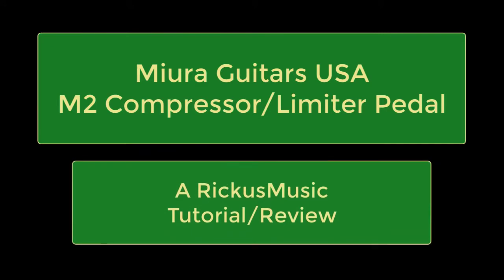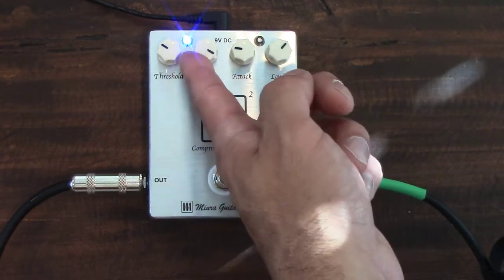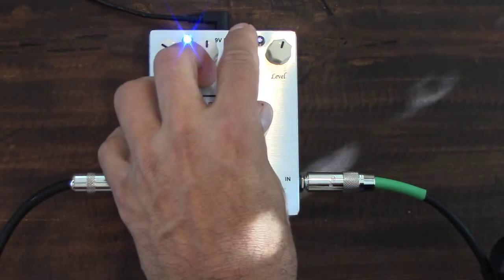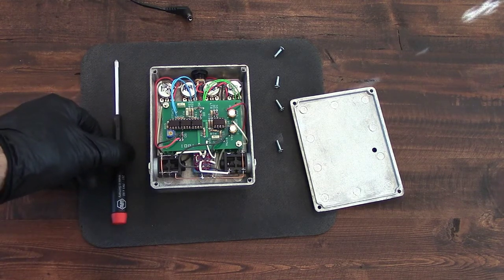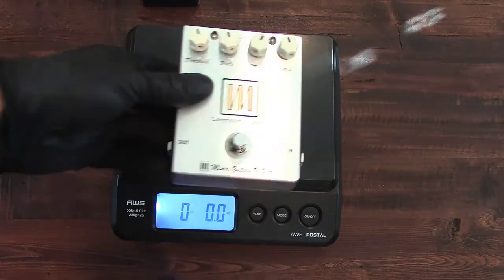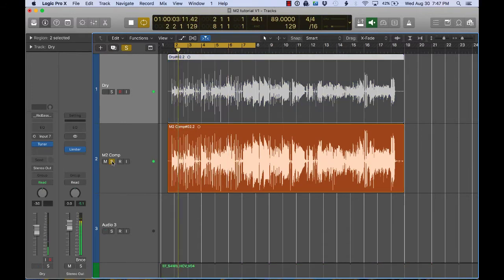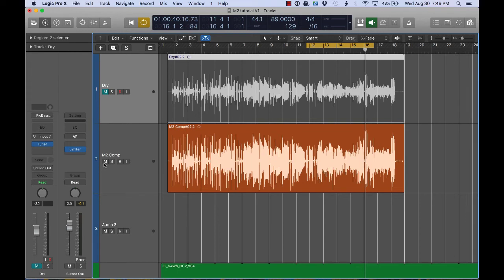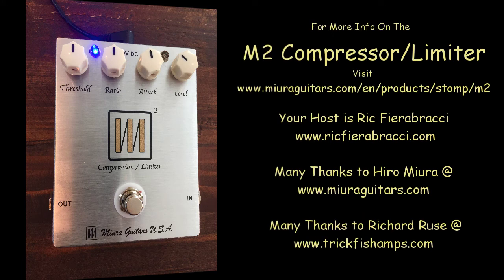Miura Guitars USA - M2 Compression / Limiter Pedal Review-Tutorial with Ric Fierabracci.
If you like the music and content, please do us a favor!

Dr. Duck's AxWax Cleaning Kit

Ken Smith Classic Wax Finish For Oil Finished Instruments

D'Addario EPS170-5 5-String ProSteels Bass Guitar Strings, Light, 45-130, Long Scale

D'Addario EPS170 ProSteels Bass Guitar Strings, Light, 45-100, Long Scale

D'Addario EXL170-5 5-String Nickel Wound Bass Guitar Strings, Light, 45-130, Long Scale

D'Addario EXL170 Nickel Wound Bass Guitar Strings, Light, 45-100, Long Scale

Hotop 32 Blades Steel Feeler Gauge Dual Marked Metric and Imperial Gap Measuring Tool

Loctite Heavy Duty Threadlocker, 0.2 oz, Blue 242

GraphicGear Mechanical pencil:

Modern Stainless Steel Round Refrigerator Kitchen Magnets

TC Electronic Polytune Clip-On Guitar Tuner Black

Bondhus 53164 5mm Ball End Tip Allen Wrench

Radial J48 MK2 48V Phantom Power Active Direct Box

Radial Engineering JDI Direct Box with Jensen Transformer

Babicz FCH5GD Full Contact Hardware, 5-String Bass Bridge, Gold

Source Audio Collider Stereo Delay+Reverb Pedal

Bartolini Classic Bass Series 5-String J Bass Single Coil Pickups Set Long/Short

And...

Radial Engineering Amazing Direct Boxes and other fun gadgets!

The Best Bass Bridges, Babicz!